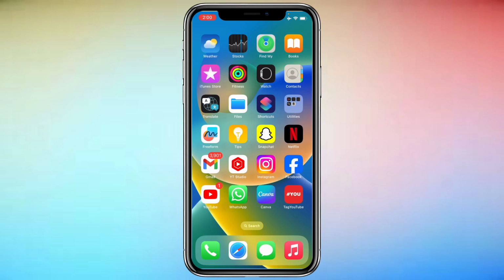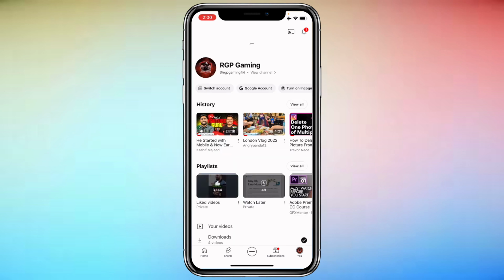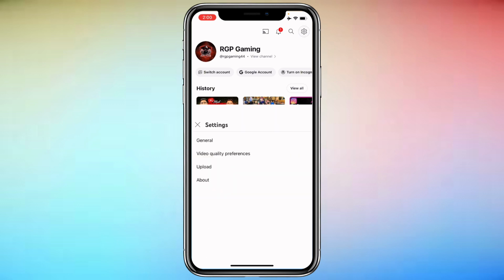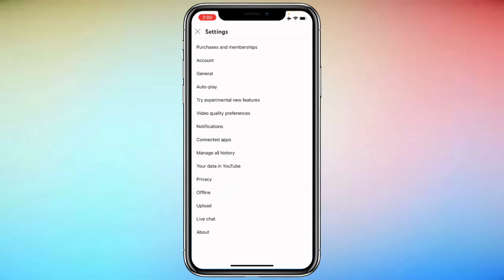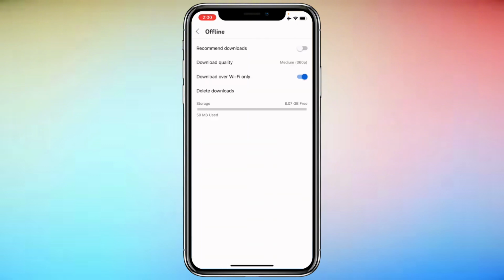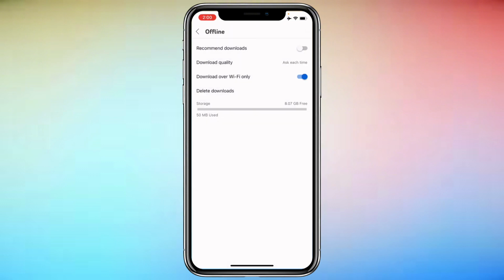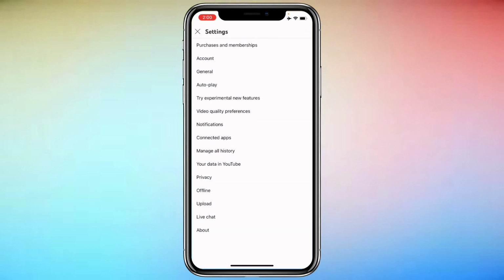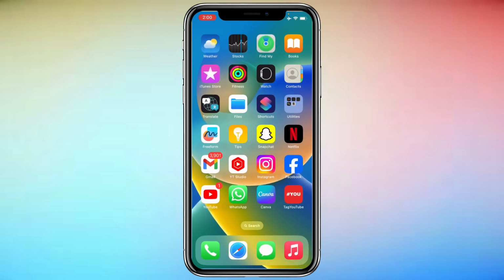How to Change Download Quality on YouTube in 2024 | Step-by-Step Guide!